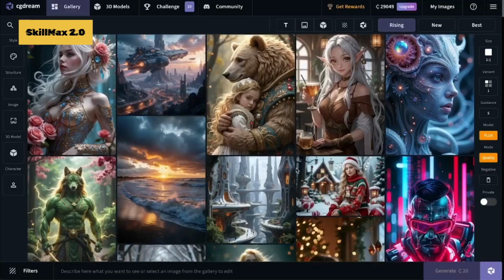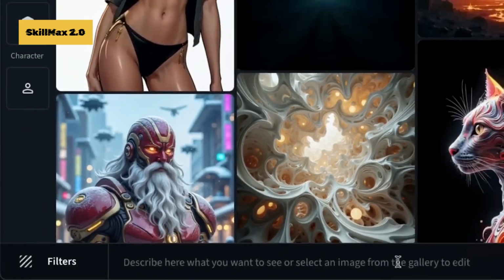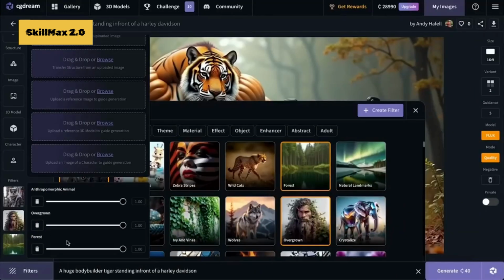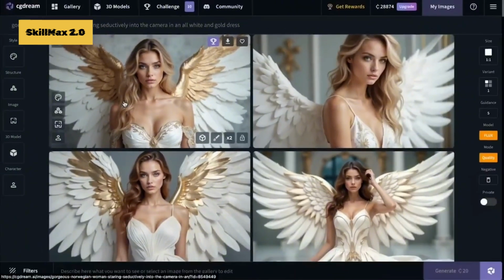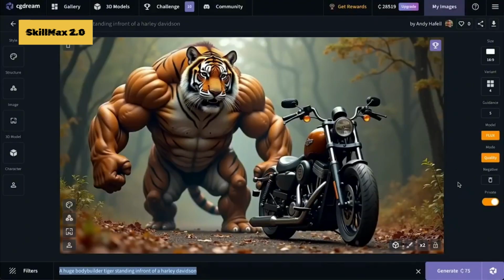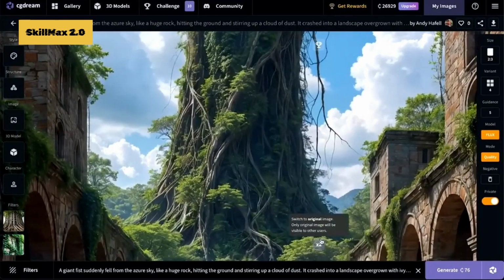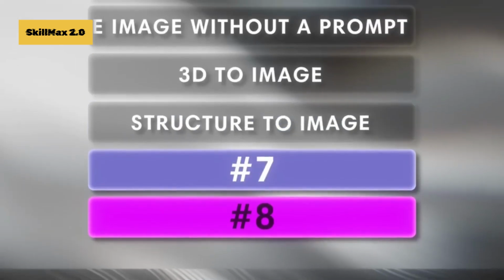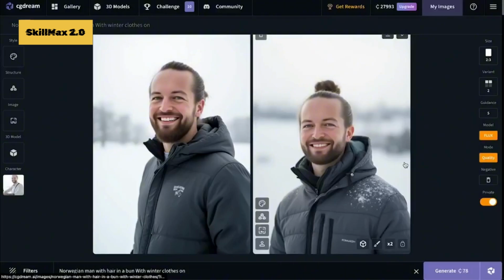CGDream AI Tutorial 2025: Create Stunning AI Image for Free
Create Stunning AI Art for Free: CGDream Tutorial 2025

CGDream AI Tutorial: Best Free & Uncensored AI Image Generator 2025